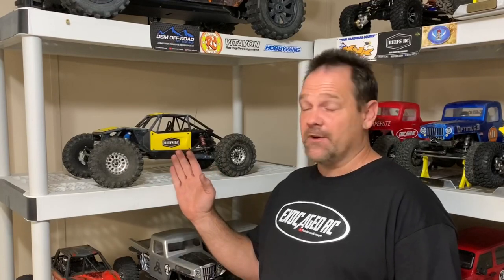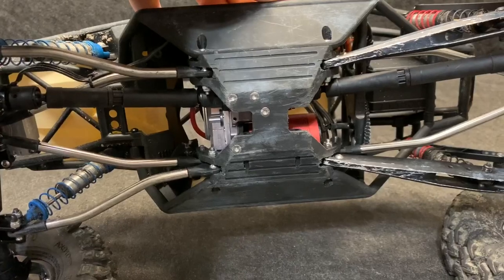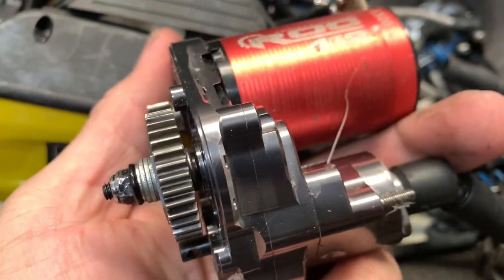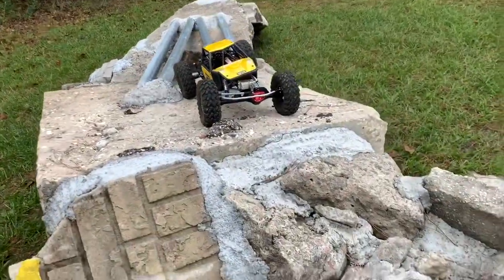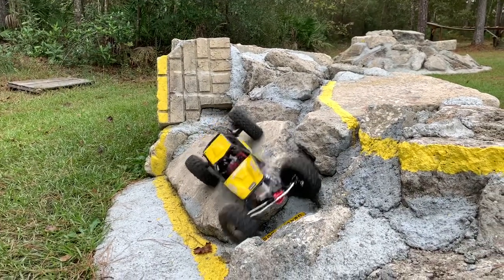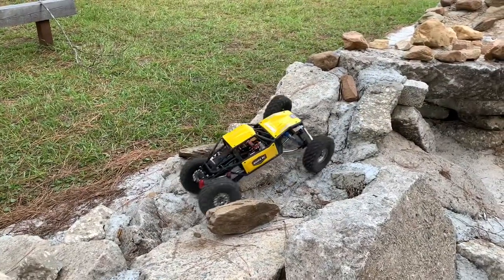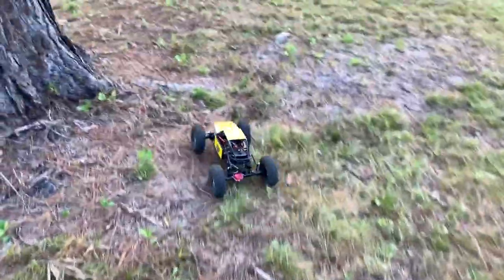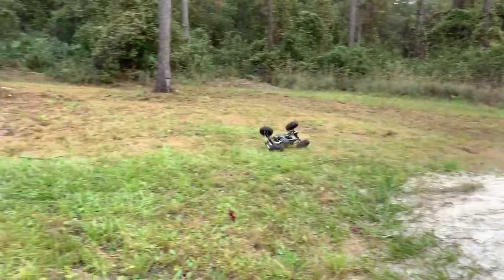Capra bouncer with JEC slipper eliminator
Capra Bouncer slipper no more!!!

If you want to become a channel member and see videos early, have more interaction with the channel and no ads,